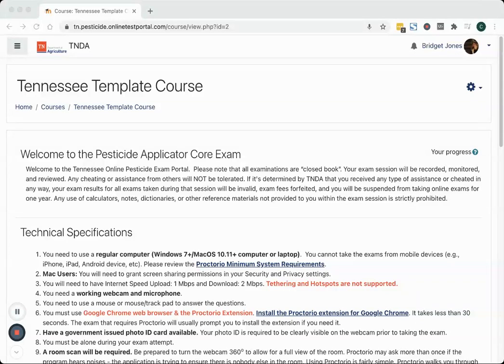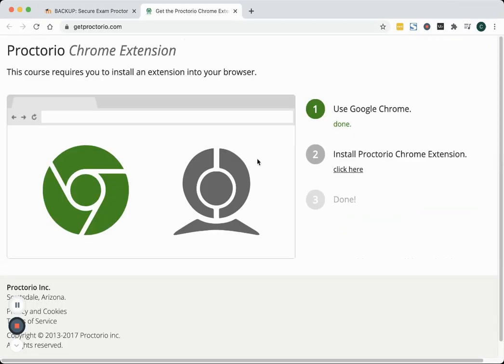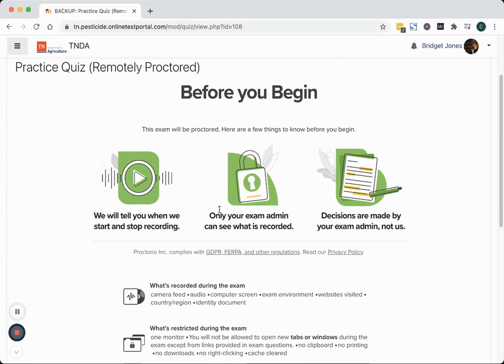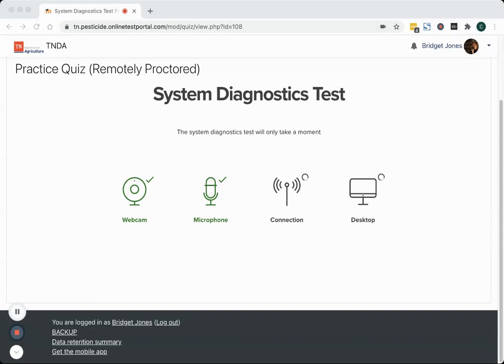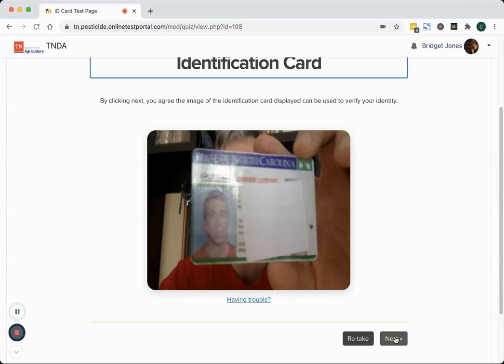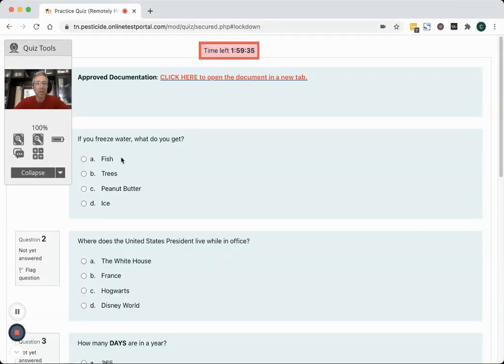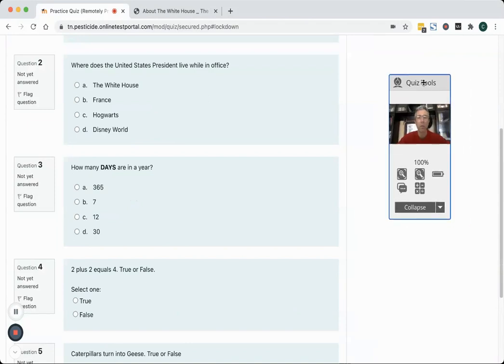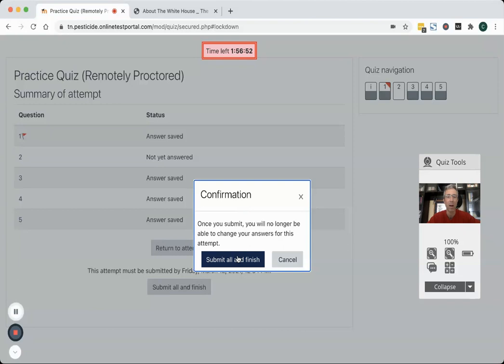How to Take Online TN Pesticide Certification & Licensure Exams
The Tennessee Department of Agriculture (TDA) has partnered with Everblue to provide online pesticide certification and licensure exams.

Our online pesticide exams are on demand, meaning that you'll be able to take your exam immediately after you register. You'll be able to take your exam any time without scheduling a test appointment or traveling to an in-person facility.